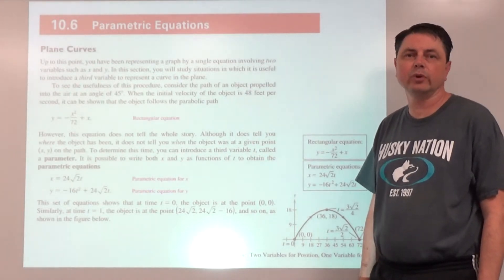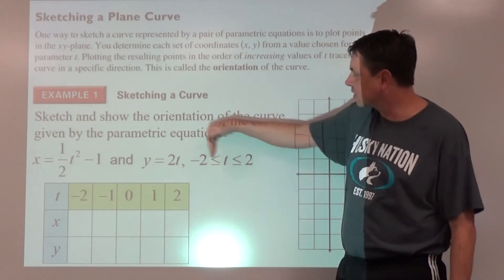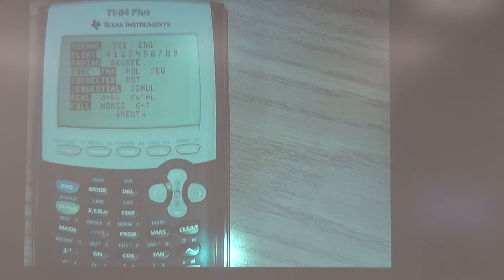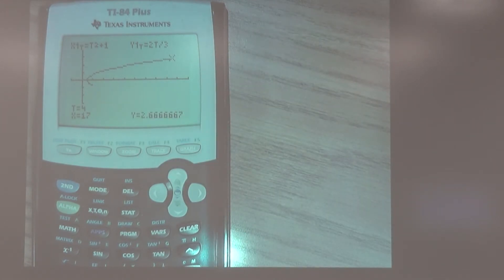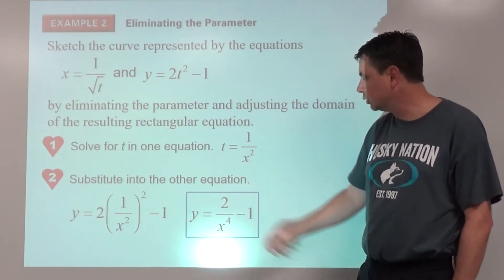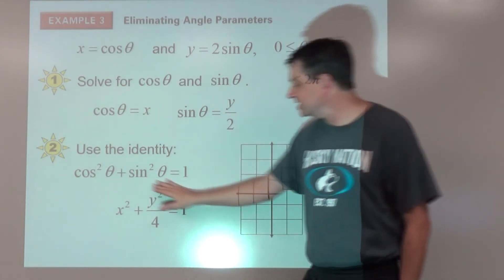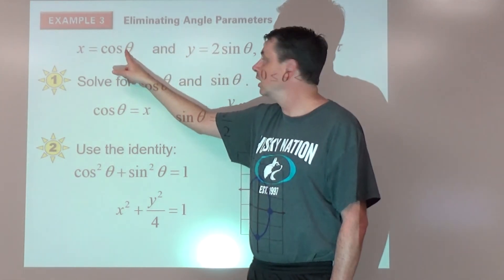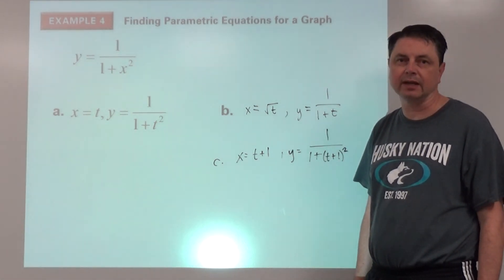Honors Precalculus 10.6 Parametric Equations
Honors PreCalculus
Lesson 10.6
Topics in Analytic Geometry
Parametric Equations